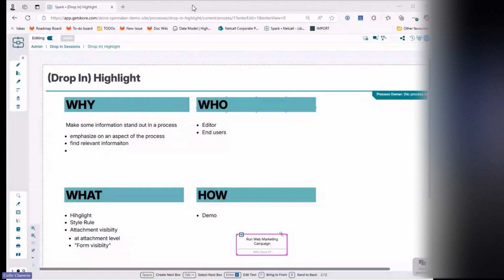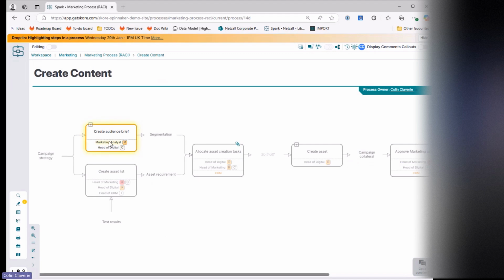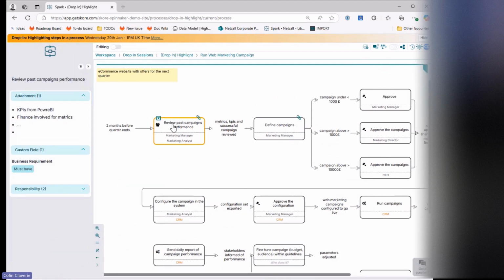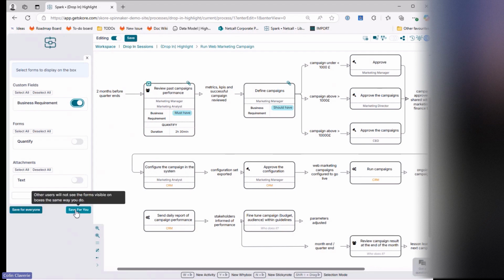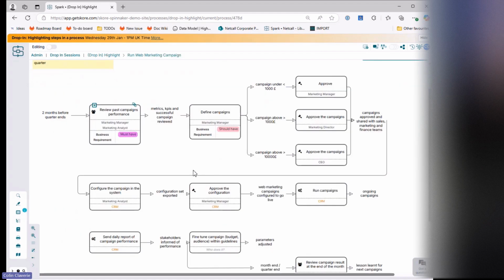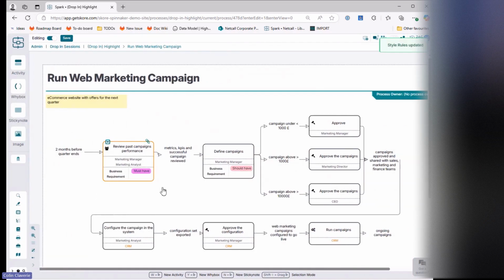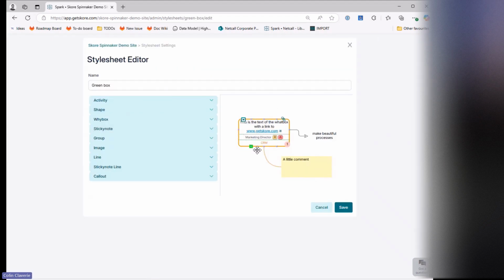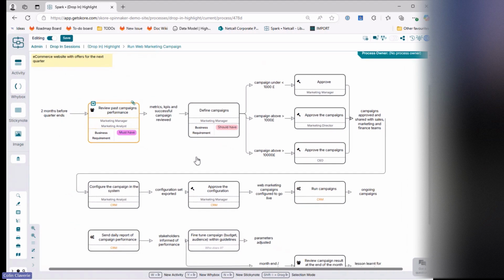Highlighting Key Process Steps - Liberty Spark drop-in session | Netcall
Processes can be large and complicated and sometimes we just want to know about a specific thing, such as a role or system and where it appears. In this video, Colin Claverie will show you how you can highlight different aspects of process based data you have collected.

Chapters
00:05 Introduction to highlighting features
00:57 Highlighting roles for marketing analysts
02:02 Guided path for role-specific activities
03:42 Flexibility of highlighting features
04:52 Visual approaches to highlighting
06:36 Forms visibility for business requirements
12:21 Introduction to style rules
16:30 Summary of key features
18:20 Conclusion and recommendations